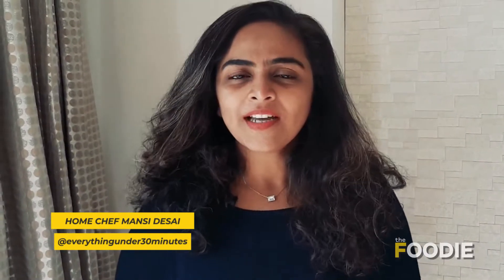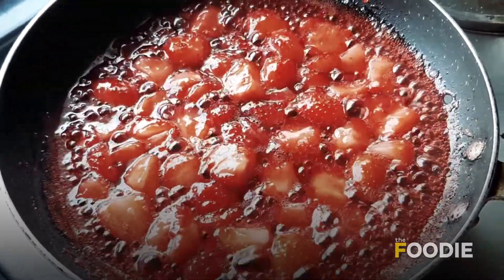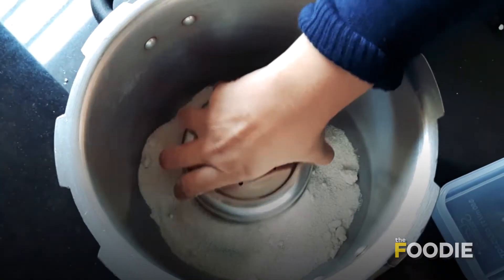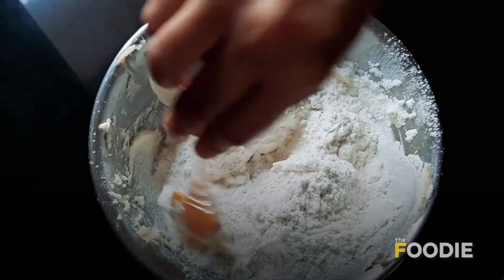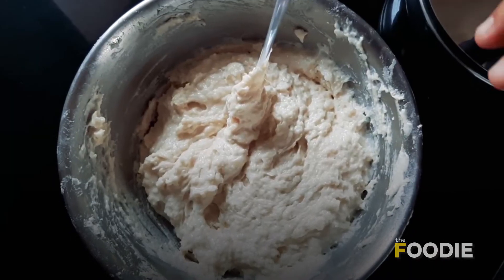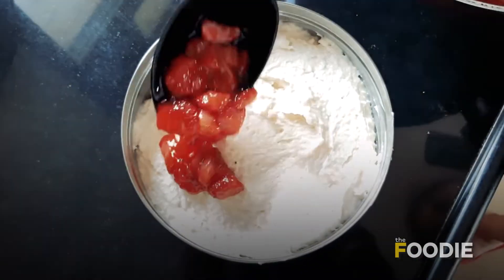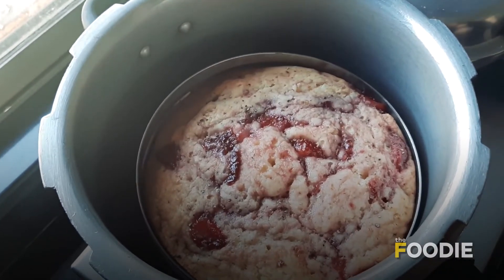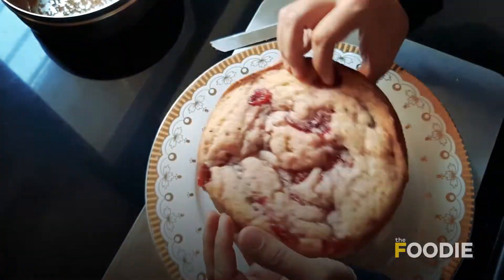Strawberry Mawa Cake | Eggless Mawa Cake In Pressure Cooker | The Foodie | Home Chef Recipe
Strawberry mawa cake! Moist & loaded with the juiciness of fresh strawberries, this mawa cake by Home Chef Mansi Desai is a sweet surprise in the true sense of the word. To top it all, it is really easy to make & even easier to finish!

Ingredients required to make Strawberry Mawa Cake:
1 cup strawberries
3 tbsp sugar
100g butter
¾ cup powdered sugar
1 cup salt
1 ½ cup maida
1 tsp baking powder
¼ tsp baking soda
¼ cup dahi
¾ cup milk
Mawa
Cardamom powder
Butter

How to make Strawberry Mawa Cake:
1) In a pan, add the chopped strawberries, followed by sugar. Cook them on low flame till the strawberries are soft. Turn the heat off & let the mix cool.

2) In a mixing bowl, add butter & powdered sugar. With an electric beater, beat well.

3) In a pressure cooker, add salt & spread it evenly. Add a small perforated vessel over the salt. Remove the gasket & whistle from the pressure cooker. Put the lid & on & let it heat.

4) In the cake mixture, sieve some maida, baking powder & baking soda. Applying the cut & fold method, mix well. Add milk slowly in batches & keep mixing till you have formed a smooth & silky batter. Add cardamom powder & mix.

5) Butter the steel vessel in which the cake is to be pressure cooked. Pour the prepared batter. Finally, add a layer of the strawberry mixture & with a toothpick swirl it around so that one can feel the flavour of strawberry in every bite!

6) Pop the vessel with the batter inside the cooker & cook for 45 minutes.

7) After 45 minutes, check if the cake is cooked by inserting a toothpick. If the toothpick comes out clean, it means that your cake is ready!

8) After the cake has cooled down, take it out of the vessel & enjoy!